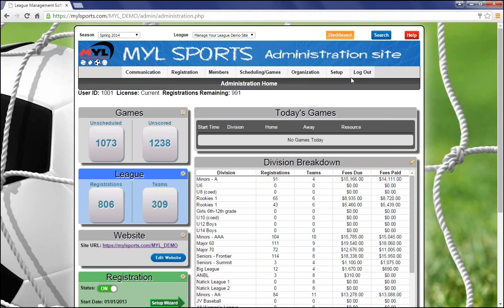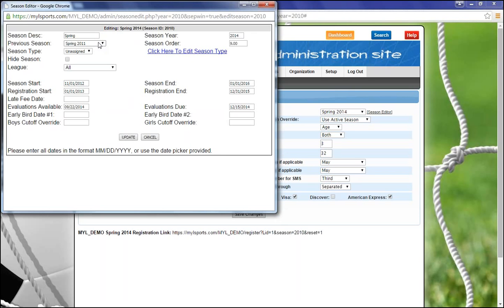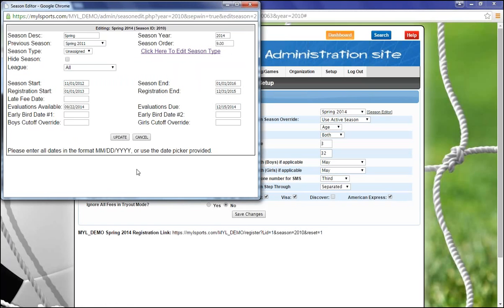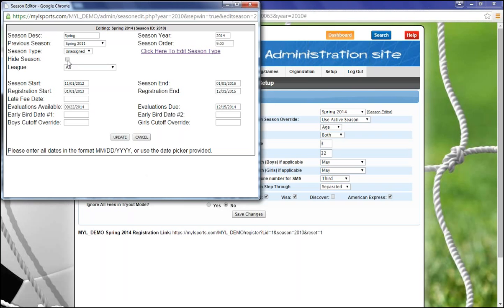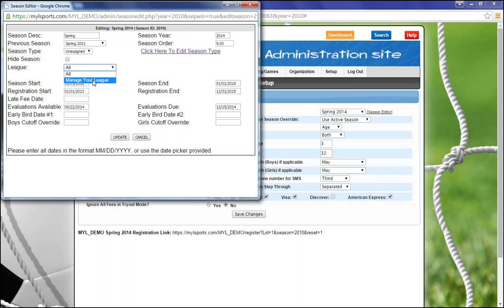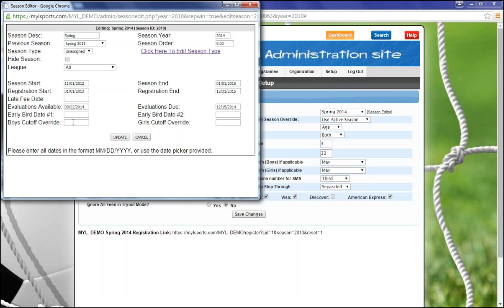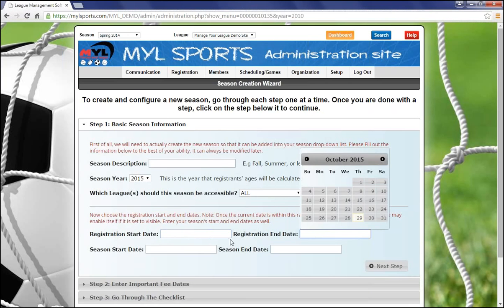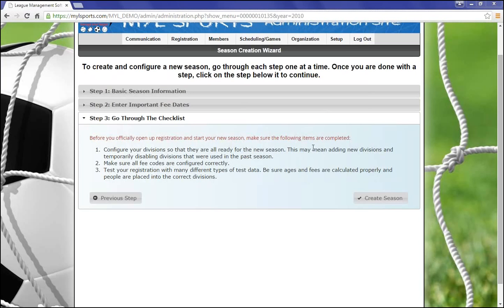Season Creation/Editing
Manageyourleague.com (MYL) tutorial